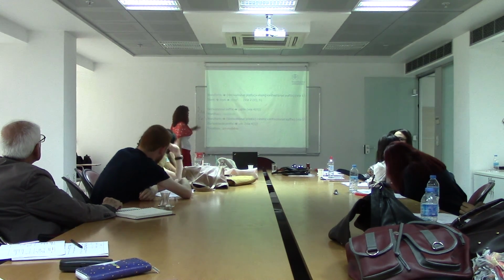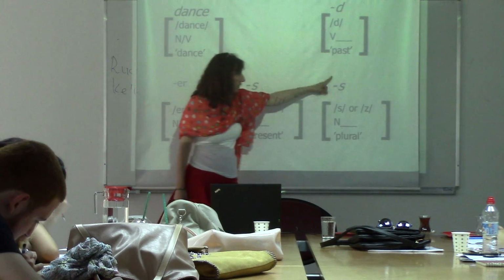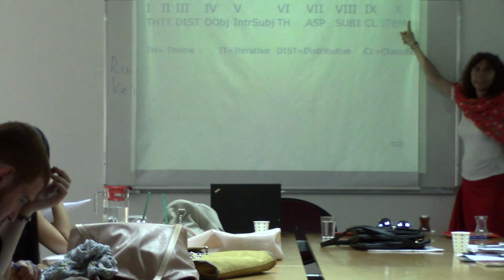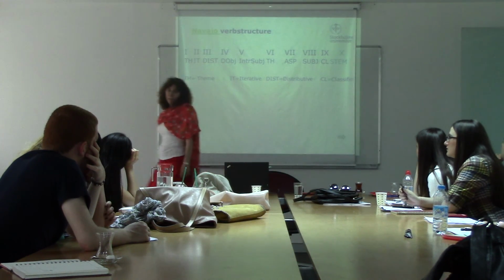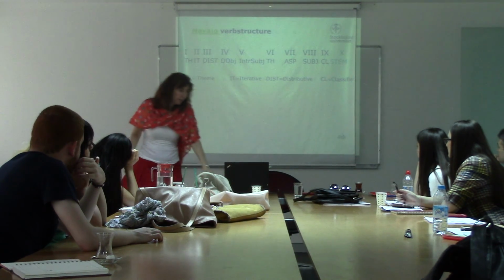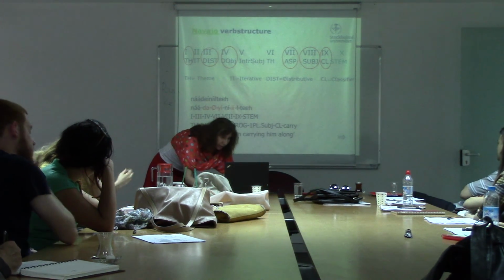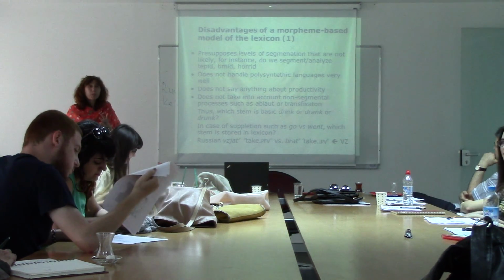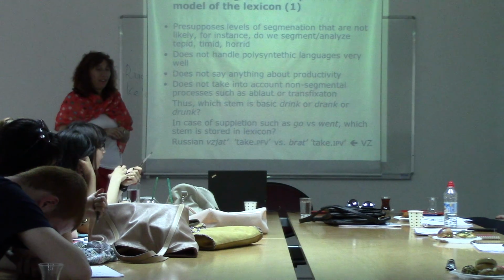TOBB ETU - Ljuba Veselinova Lexicon and morphological processes 5